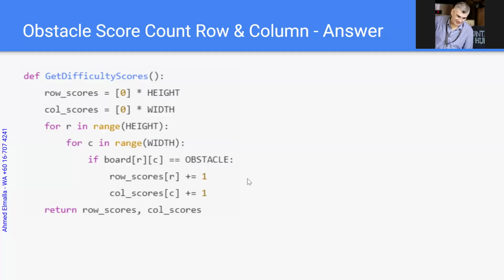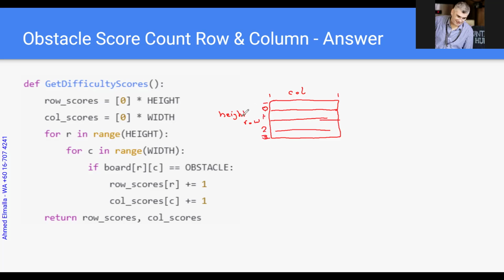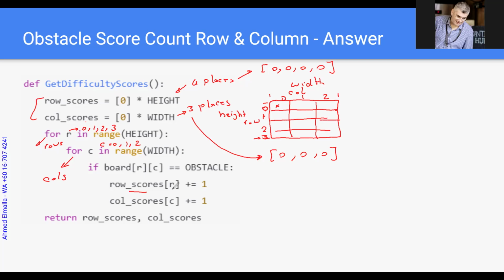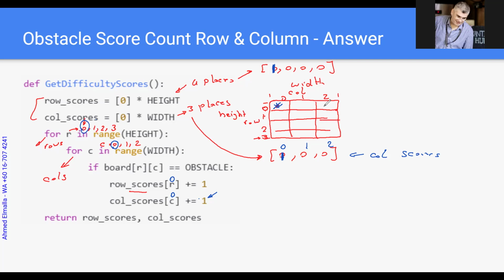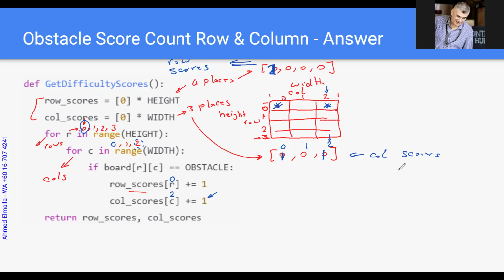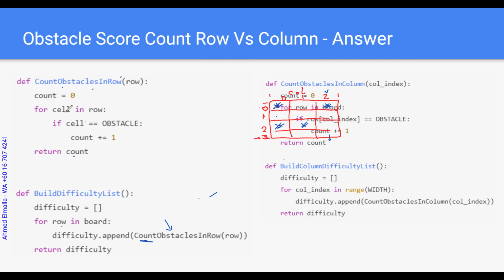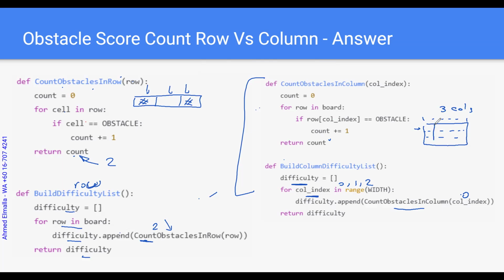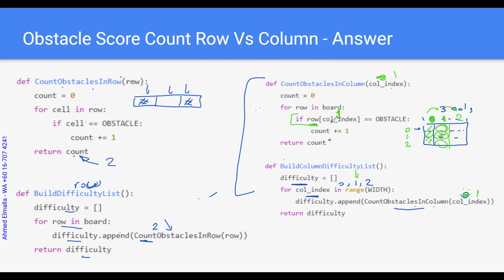AQA 9210 Skeleton Program Add-On | Grid Difficulty Scores & Obstacle Logic (Checkerboard Task)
📌 AQA IGCSE Computer Science 9210 – Skeleton Program Support Series
In this bonus session, we dive deeper into the 2025 Skeleton Program structure and explore how to build and analyze a grid-based game board using Python. This is especially useful for students tackling Paper 2 practical questions.

🎯 What You’ll Learn:

How to implement a checkerboard pattern using nested loops

How to track obstacle positions and assign difficulty scores

Efficient use of row and column scoring using a single if statement

How to calculate difficulty scores with helper functions

Real exam-style logic you can use in your assessment

🧠 Targeted for AQA 9210 Paper 2 (2025)
Suitable for: Revision, assessment prep, and mastering the Skeleton Program logic.

📥 Download the exercise slides: elmalla.info/aqa-grid-difficulty-slides